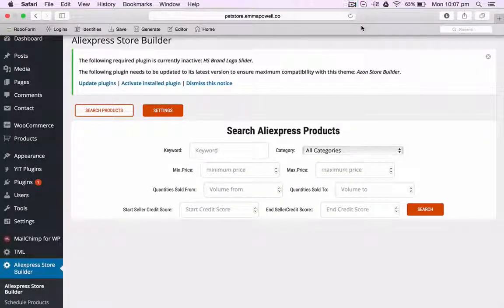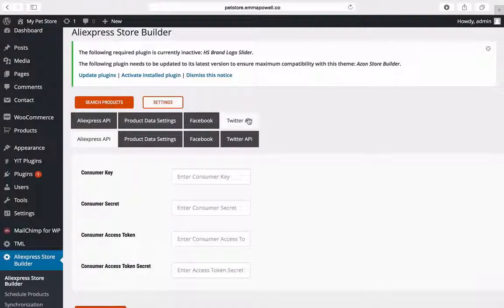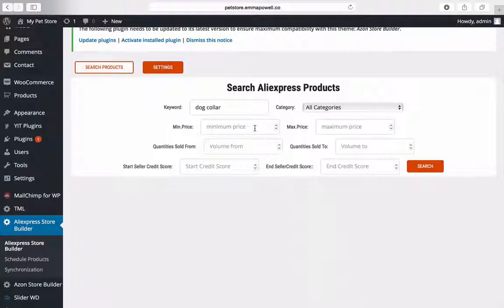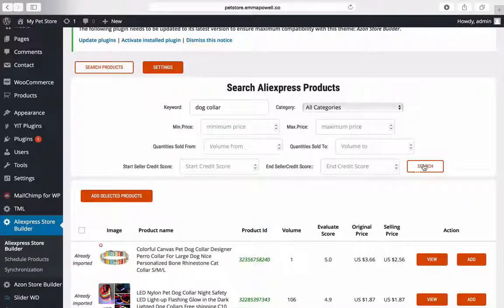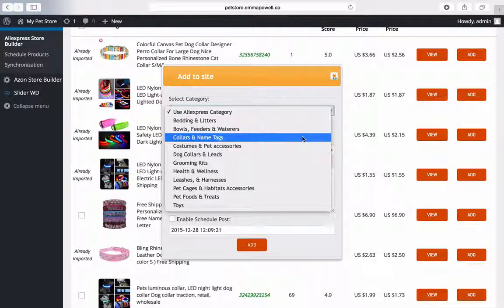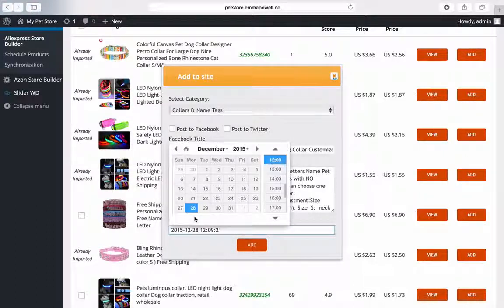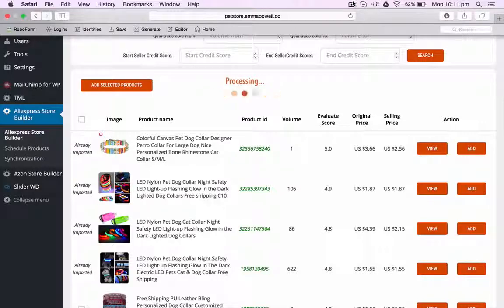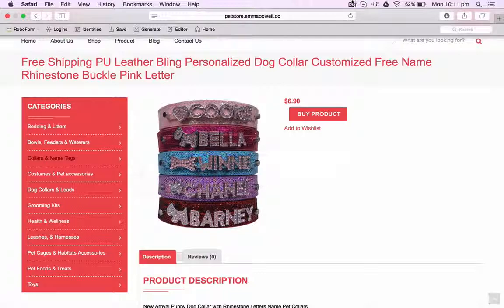Ali Store Builder Demo - $389K BONUS & BIG OFF